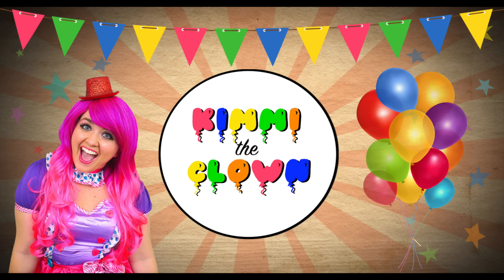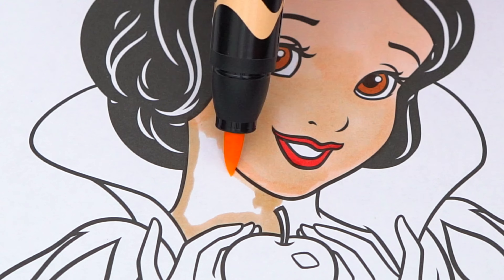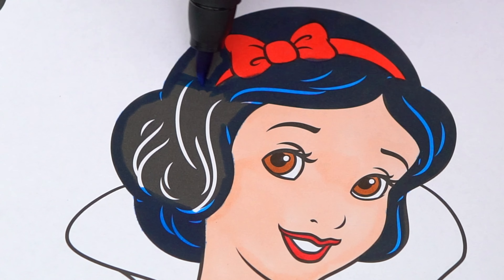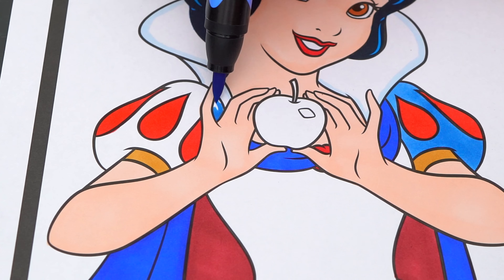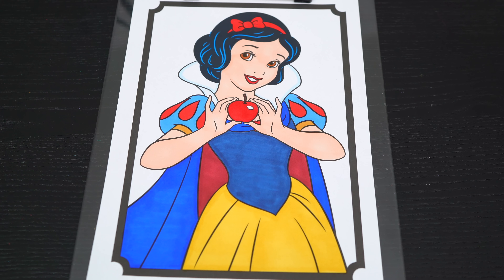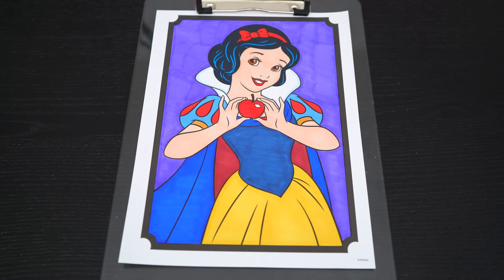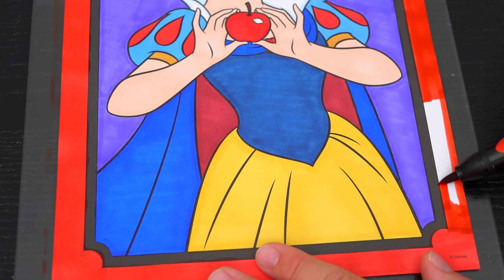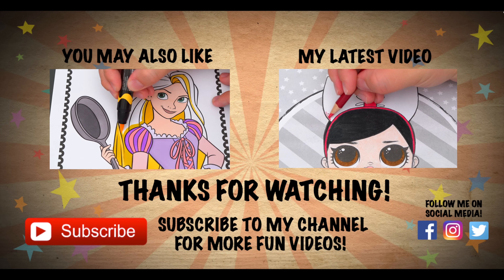Coloring Snow White Apple Disney Princess Coloring Page Prismacolor Markers | KiMMi THE CLOWN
Join in on the fun as I, Kimmi The Clown, color in my Disney Princess Coloring & Activity Book!  This awesome book comes with so many different pages to color!  Watch me color a picture of Snow White using Prismacolor colored paint markers!  I had so much fun coloring in this Disney coloring book and watching my picture come to life!  Join me tomorrow for more fun videos! HAVE A FUN DAY!!! ☺️

Snow White is the titular character and protagonist of Disney's first animated feature-length film, Snow White and the Seven Dwarfs. She is a young princess; the "Fairest of Them All", who, in her innocence, cannot see any evil in the world.